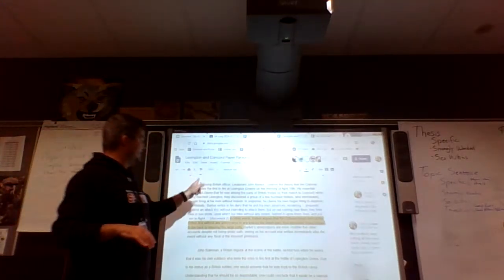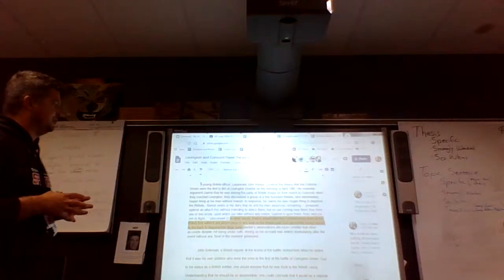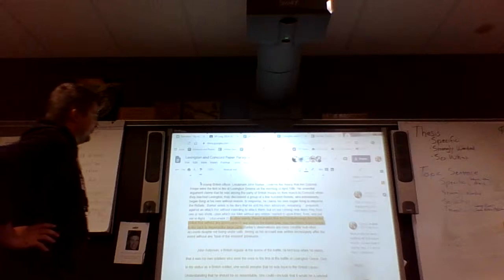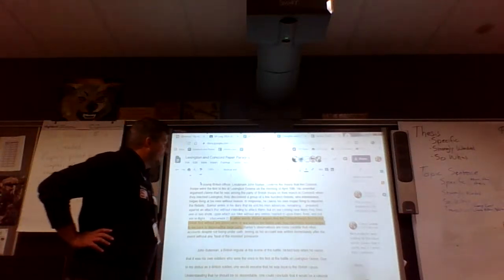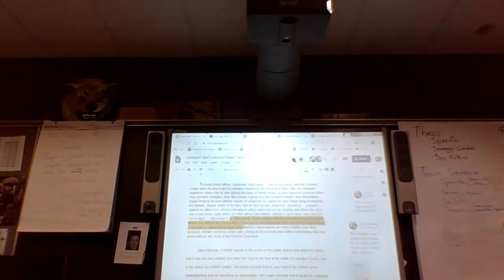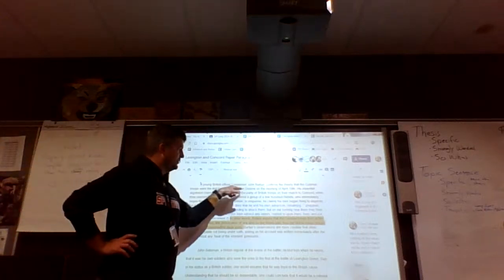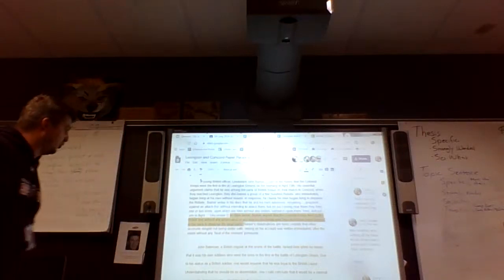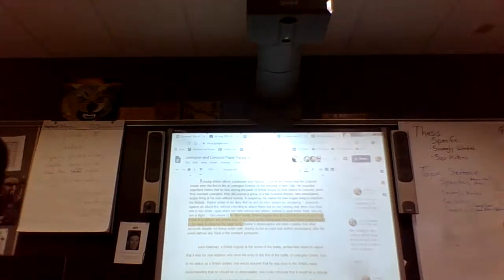CIS/AP Lang Paper Problems, Solutions, and Examples